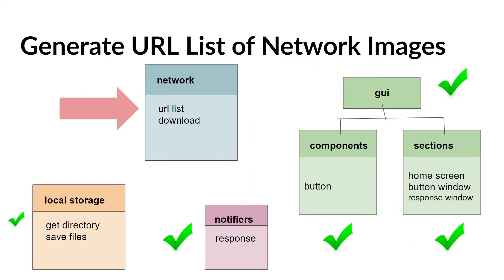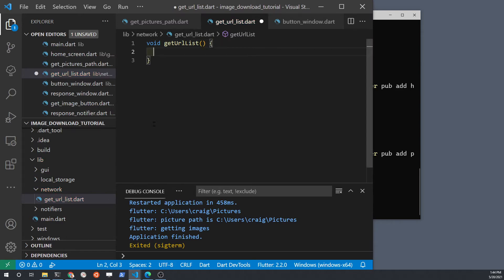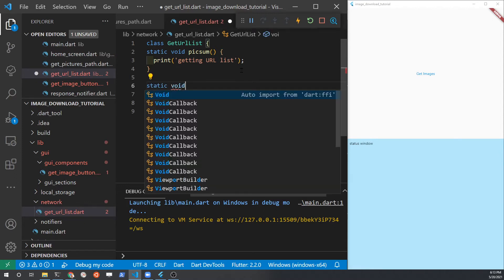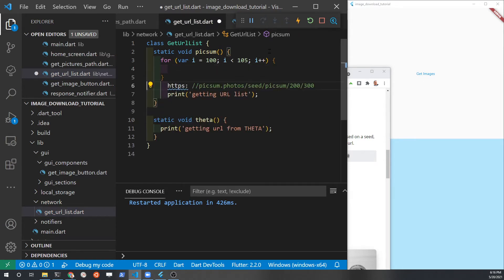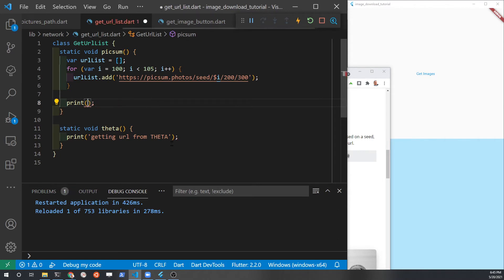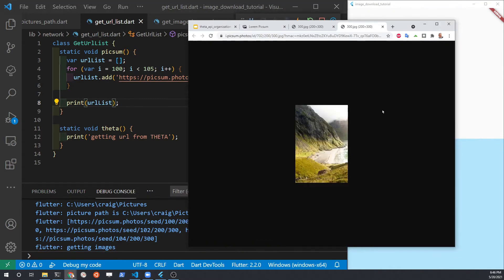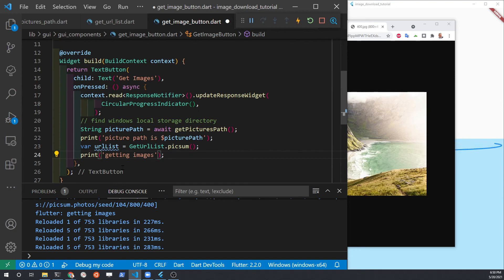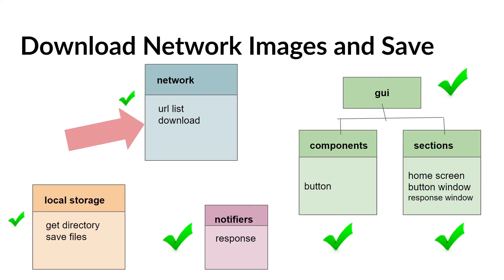Generate Test Images for Flutter Apps - 6/8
Use picsum to rapidly generate hundreds of images to test your Flutter application. By using a 2:1 aspect ratio, you can get the same layout size as RICOH THETA images to test your application layout.
This is video 6 of the Flutter Image Download Tutorial
The GitHub code repository for this video is in the description of the playlist above.